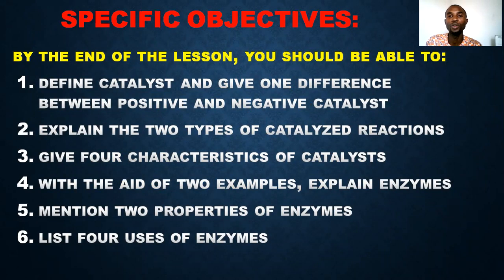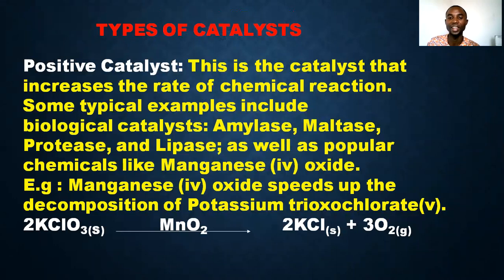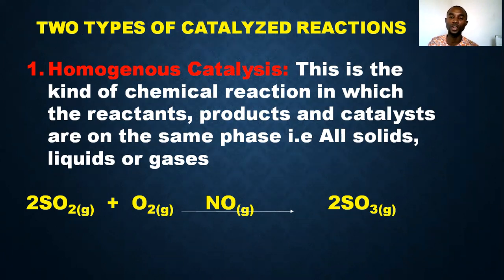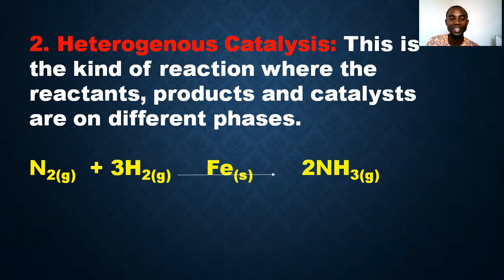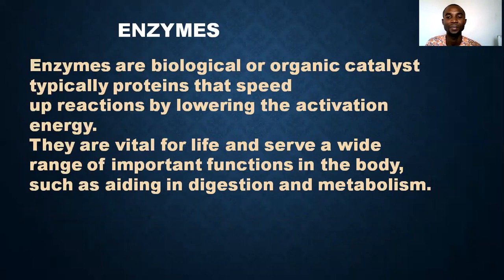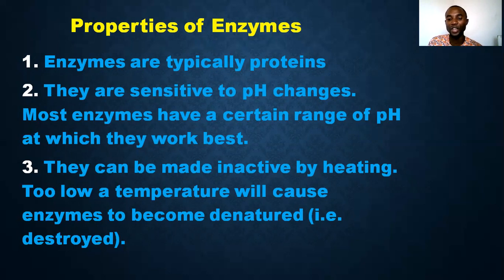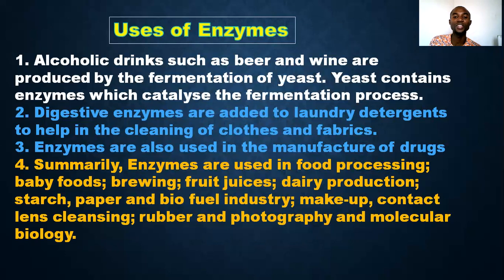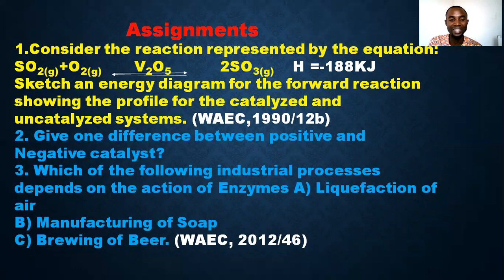CATALAYST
By the end of the video, you should be able to:
define catalyst and give one difference between positive and negative catalyst
1. explain the two types of catalyzed reactions
give four characteristics of catalysts
2. with the aid of two examples, explain enzymes
3. mention two properties of enzymes
4. list four uses of enzymes